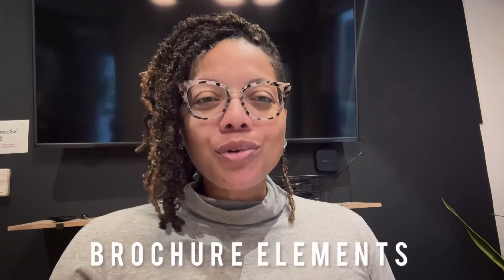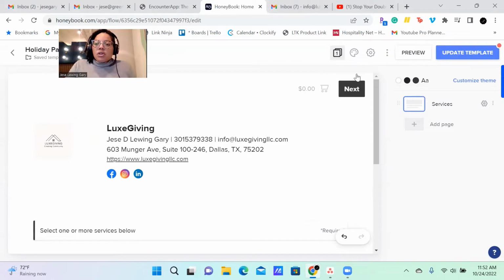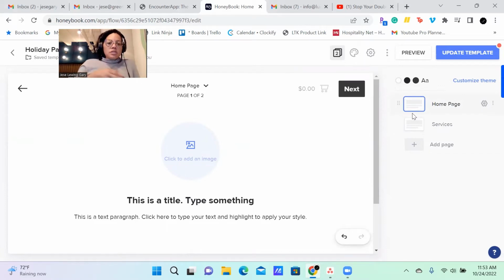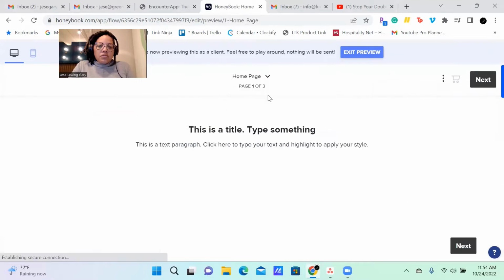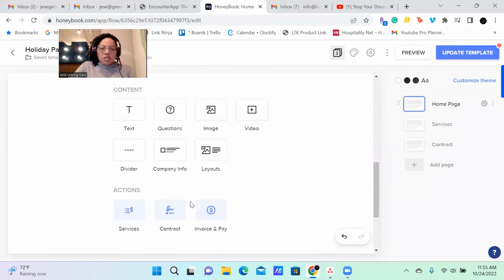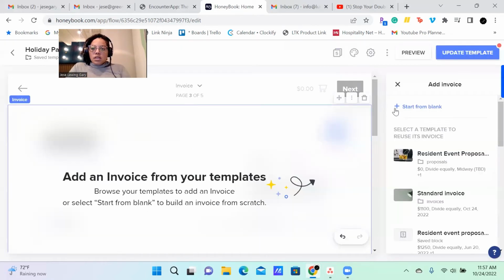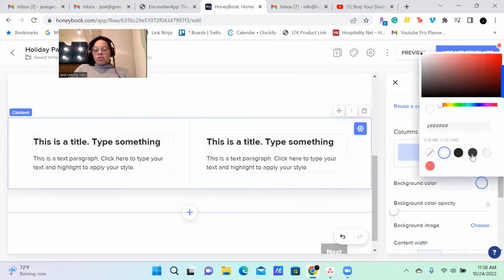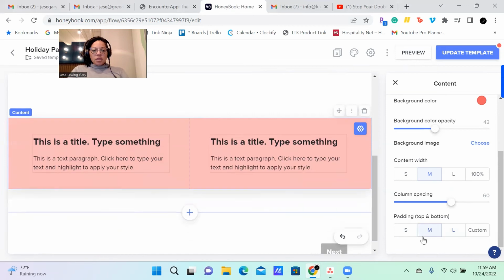HoneyBook - The Smart File Brochure | Honeybook for Caterers and Event Planners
Looking for a better way to manage your client files? Look no further than HoneyBook. Our smart file system makes it easy to keep track of all your communications and transactions with clients, so you can focus on what you do best!

Are you an entrepreneur in the hospitality or food service industry needing clarity on creating a solid back-office system? Let's take you from confusion to clear growth strategies.

FAVORITE BUSINESS RESOURCES

Amazon Store Favorites

FAVORITE BUSINESS PROGRAMS

FAVORITE LIFESTYLE BRANDS